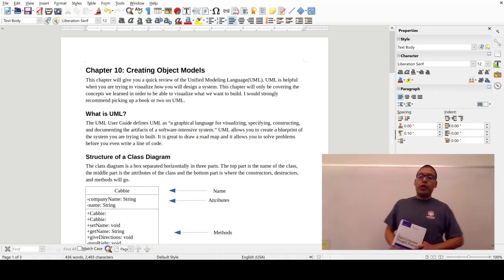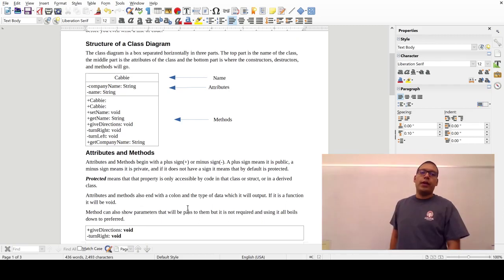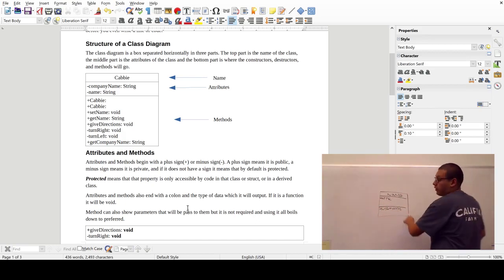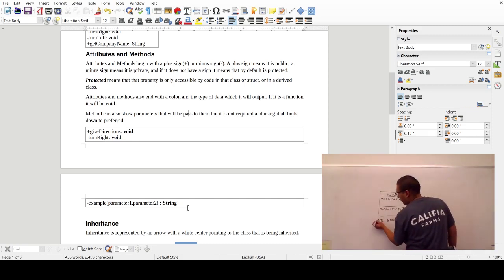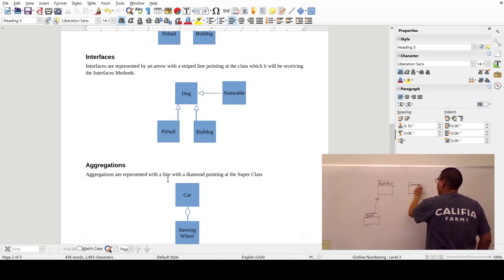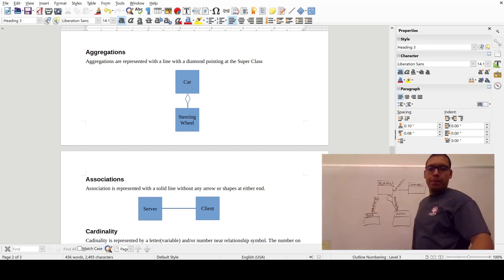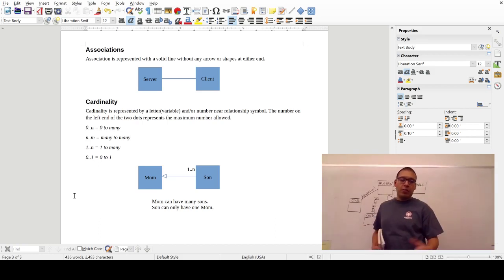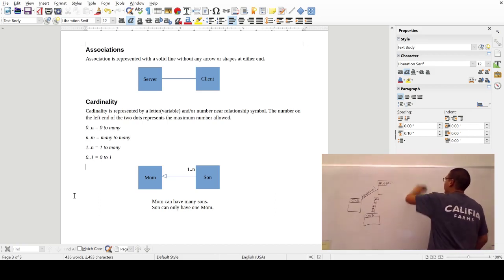10. Creating Object Models - The Object-Oriented Thought Process